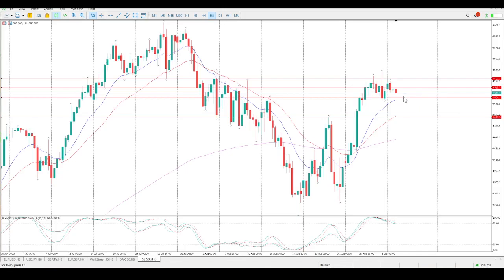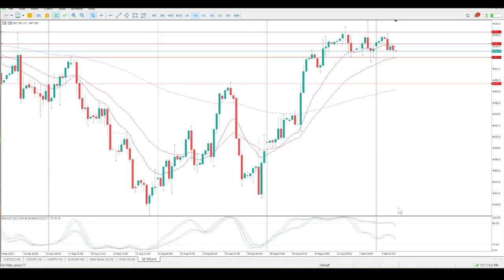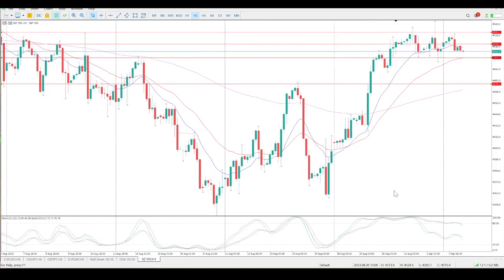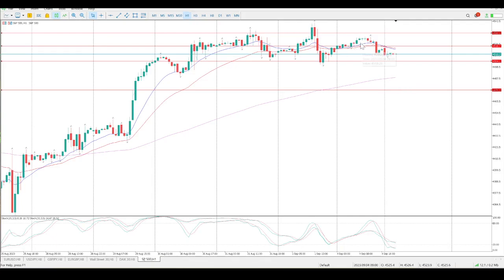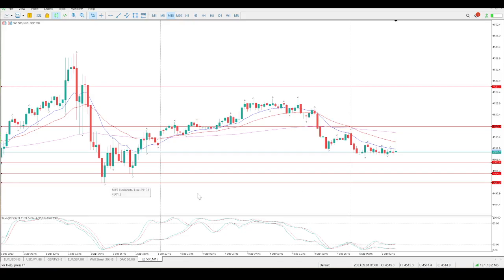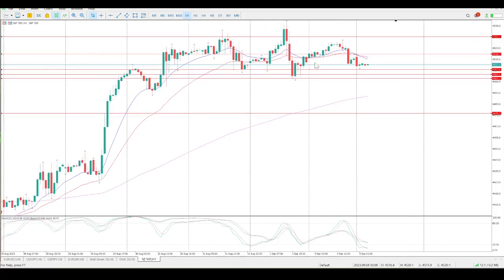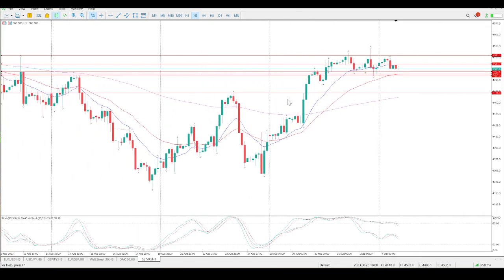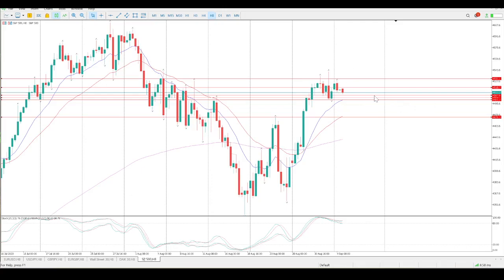SP500 Trade setups for today 5 September 2023